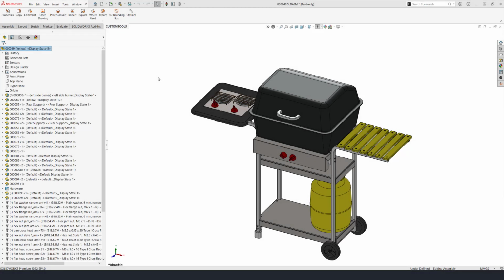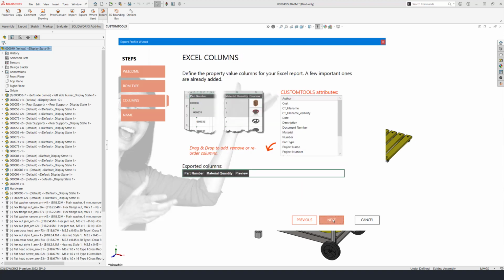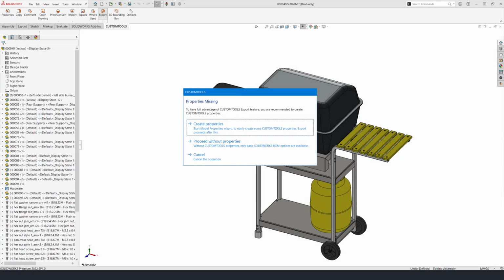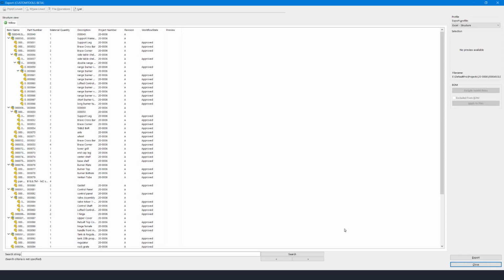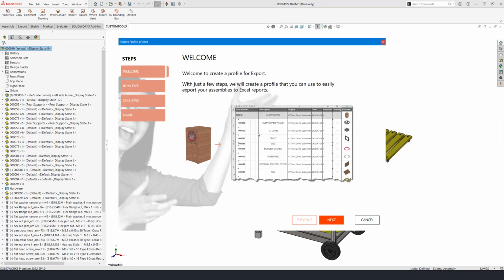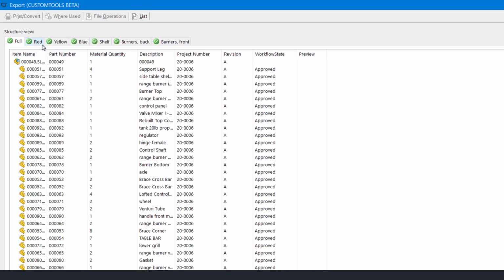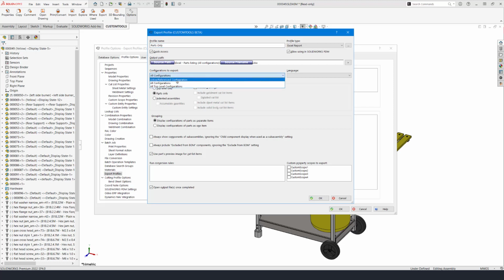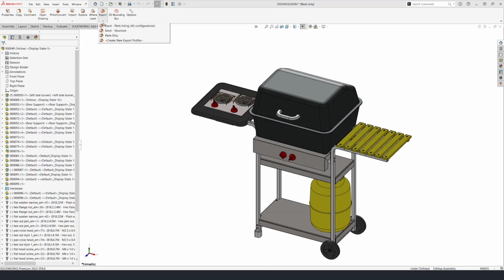Excel Report Wizard & Quick Access Export Profiles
Excel Report Wizard and Quick Access to Export Profiles are introduced in CUSTOMTOOLS 2023 SP0.

CUSTOMTOOLS offers a suite of time saving tools for SOLIDWORKS that will help you to be more productive and bring consistency to your design team in a flexible way.